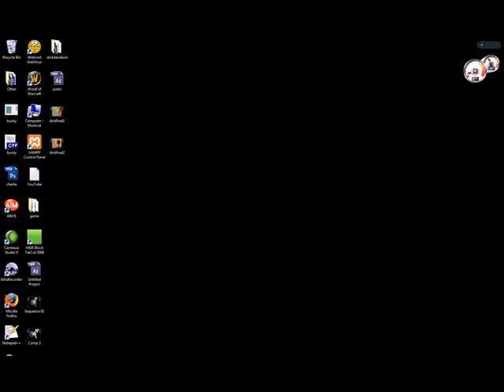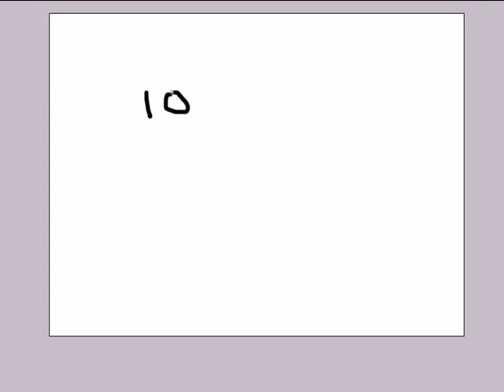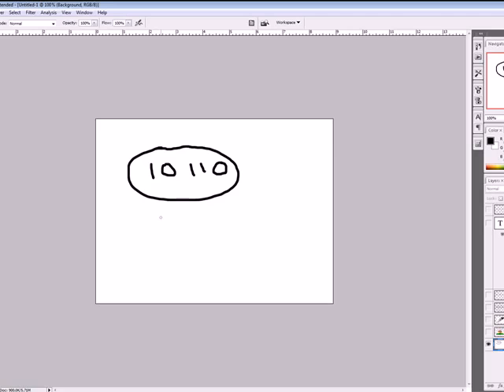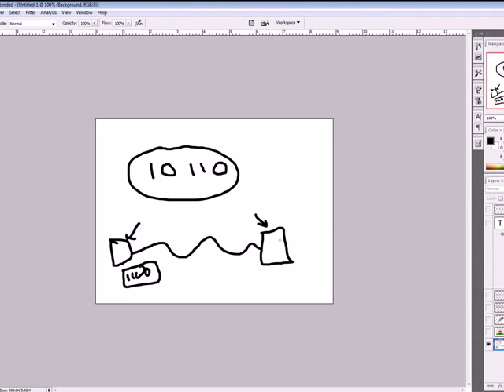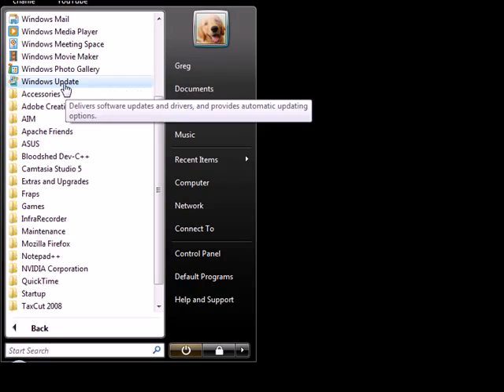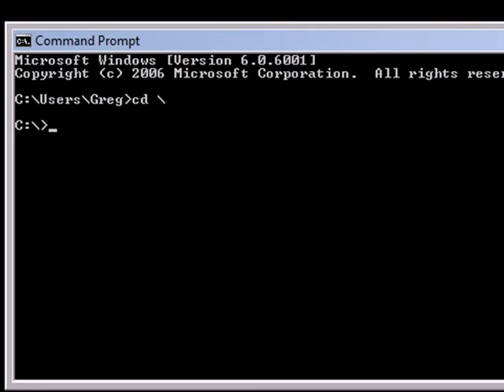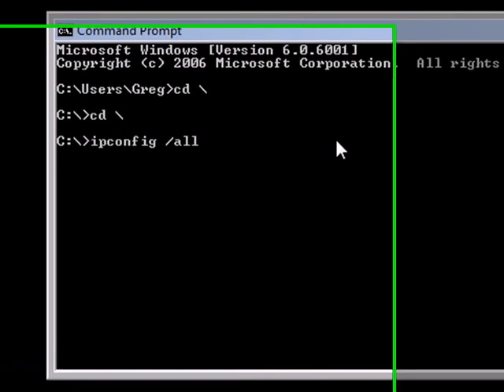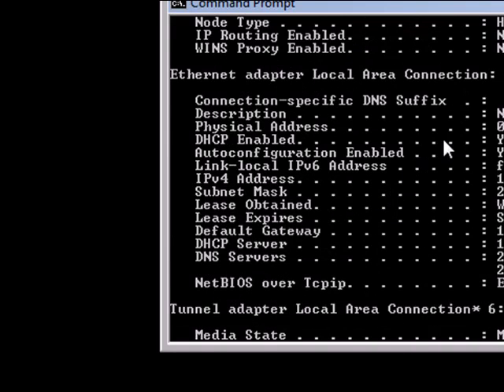YouTube Computer Networking Tutorial 5 OSI Model Data Link Layer